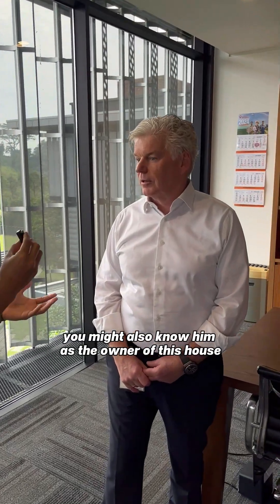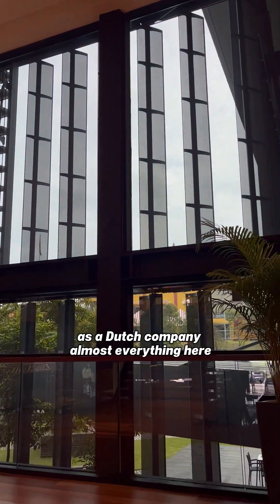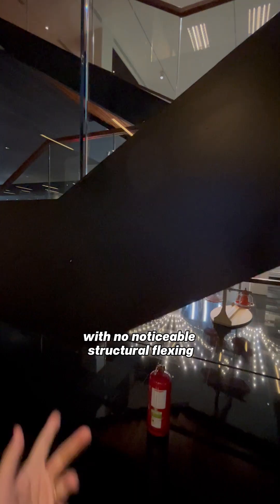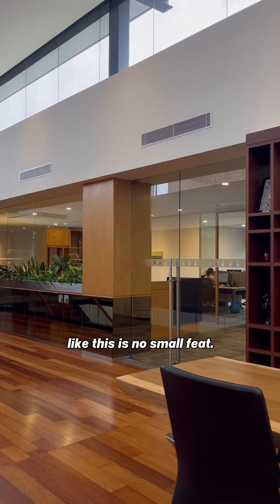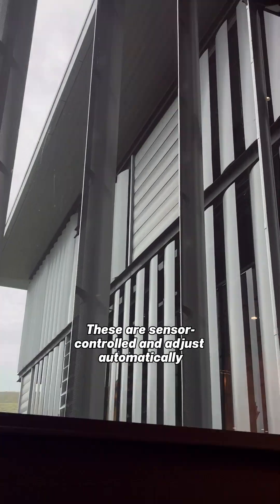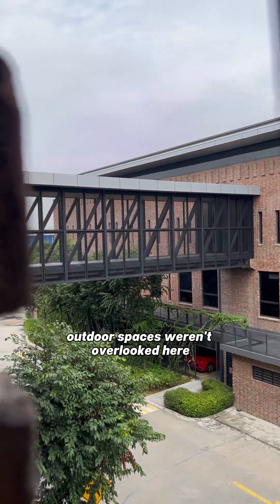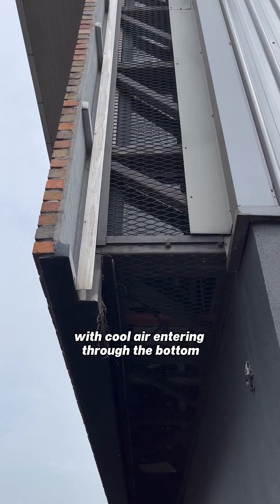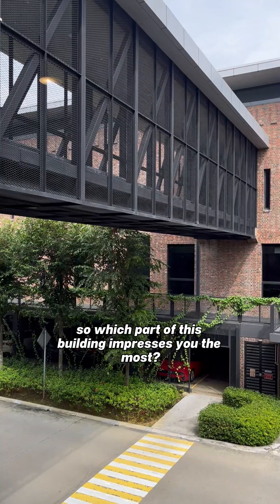Big Dutchman Office Malaysia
hey fabricate sensors, housing, conveyor systems, feeding systems and a whole lot more to making sure farms are well equipped and calibrated to produce the food we have on our tables.

I learned that they customise everything down to the monitoring of food/water feeders for the chickens, run by IOT sensors to allow farms to run with the least amount of workers possible. Temperature, humidity and hygiene could also be taken care by the systems they design.